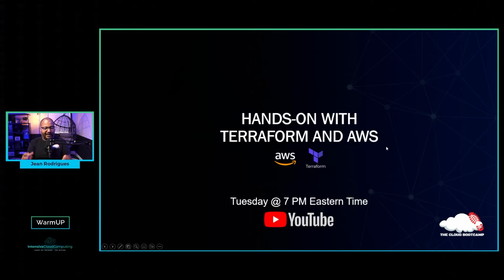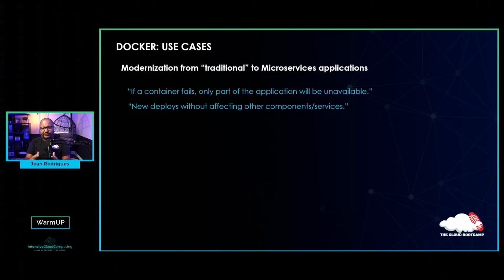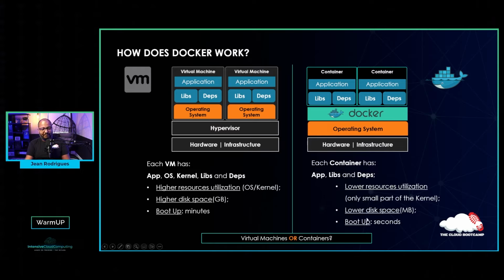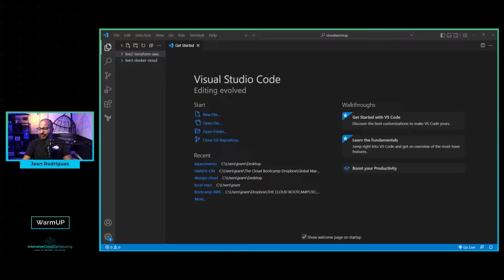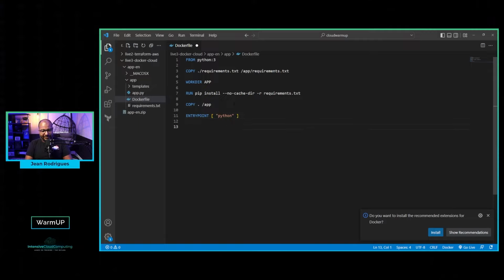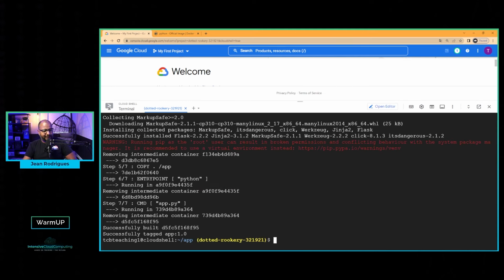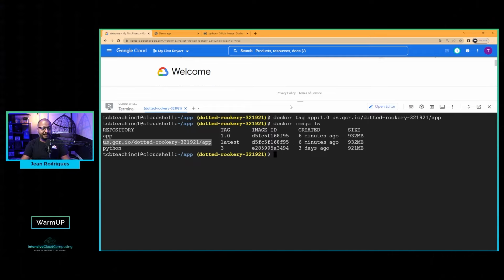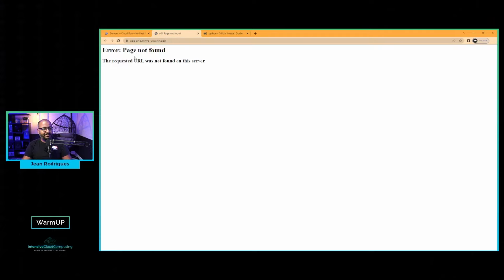Cloud Warm Up Night: Hands-on with Docker on Cloud